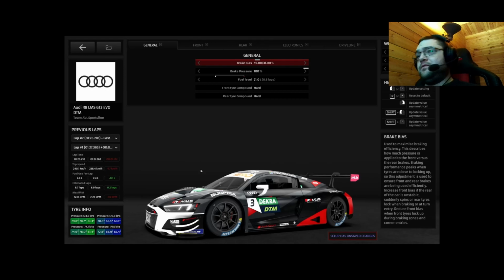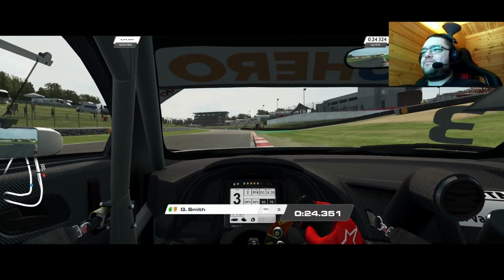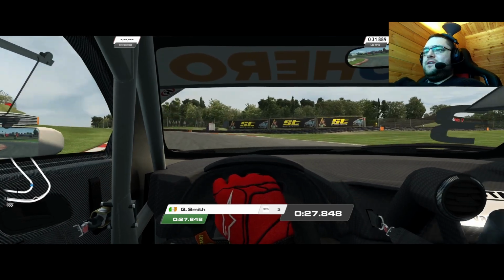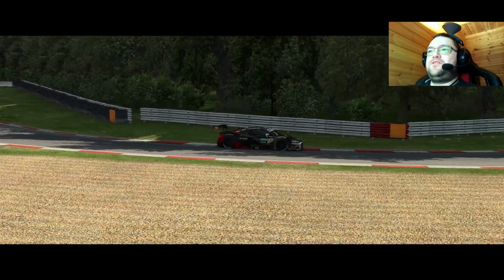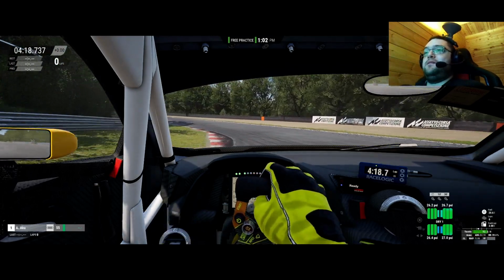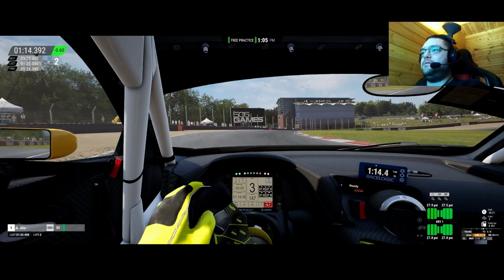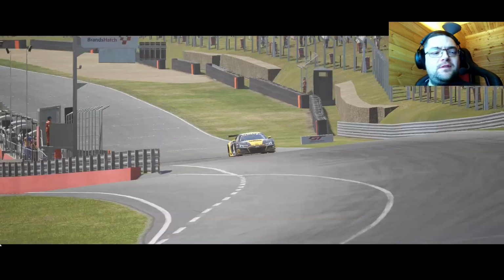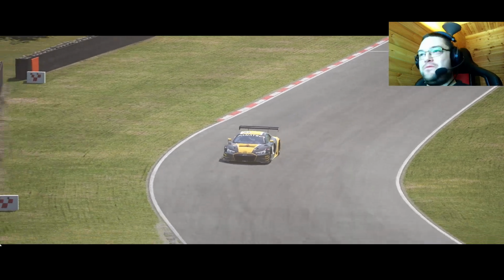Assetto Corsa Competizione VS Raceroom in the GT3's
Assetto Corsa Competizione vs RaceRoom Racing Experience in the GT3 class. We take the Audi R8 LMS Evo I GT3 around Brands Hatch, for a back to back comparison.

TIME STAMPS
0:00 Intro
1:28 Raceroom Drive and Review
7:20 Raceroom Replay and Thoughts
10:25 ACC Drive and Review
16:50 ACC Replay and Thoughts

Driving Hardware:
Fanatec DD2
FV2 Wheel with Advanced Paddle Module APM
Heusinkveld Sprint Pedal
Elgato Stream Deck as a Button Box
Beyer Dynamic MX300

PC Spec:
Asus ROG STRIX Nvidia RTX 3090 oc
32 GB Corsair Dominator DDR5 RAM (16GB x 2)
Corsair H115 Elite Capellix CPU Cooler
4 extra RGB Fans in Corsair 5000D case

Other Hardware:
GT Omega Prime profile rig
AOC 34 inch 21:9 Ultrawide - 144hz
27 inch monitor above main monitor for Timing Apps.